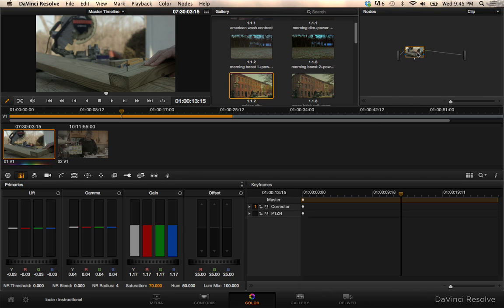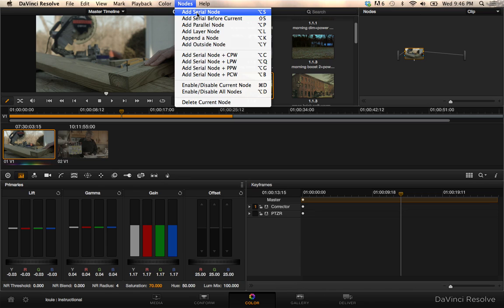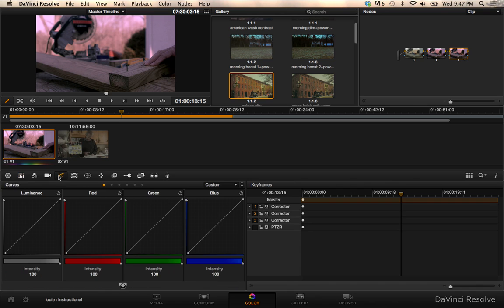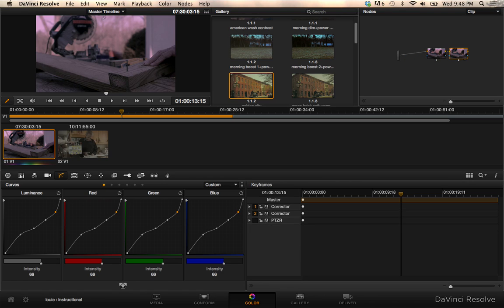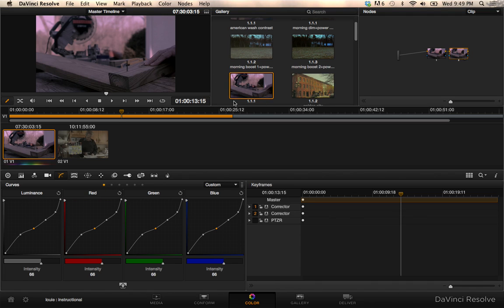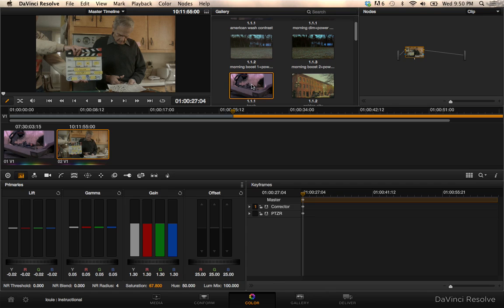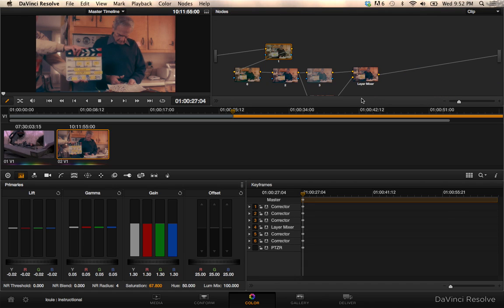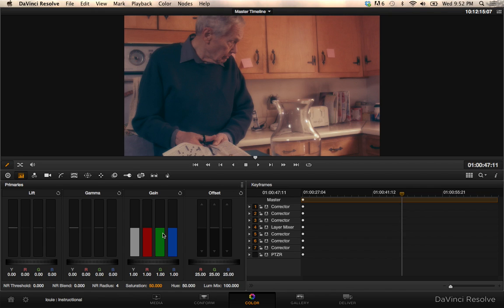DaVinci Resolve 9 tutorial: Saving grades for use in multiple projects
My method for creating and saving grades in DaVinci Resolve 9. Footage all shot on blackmagic cinema camera